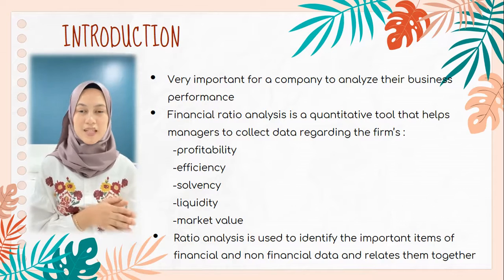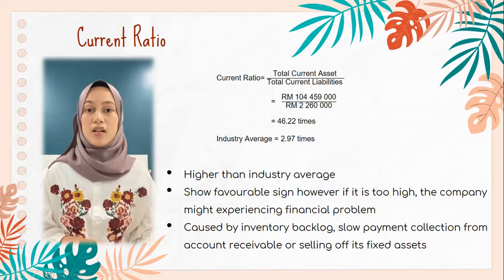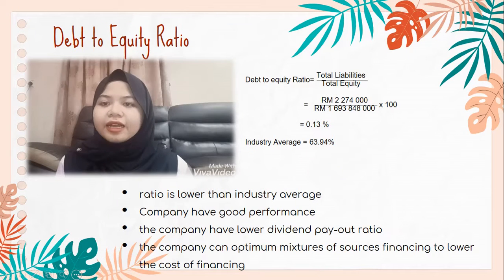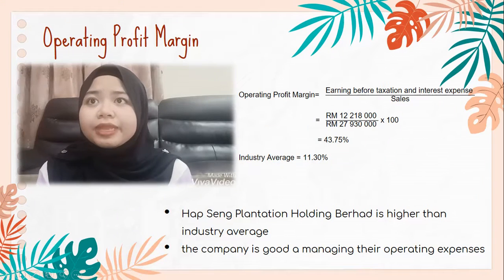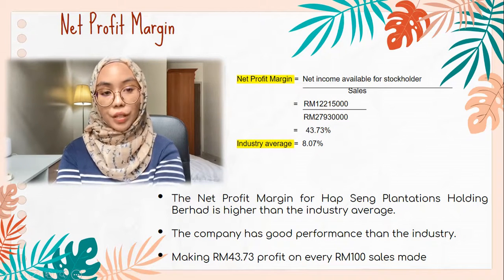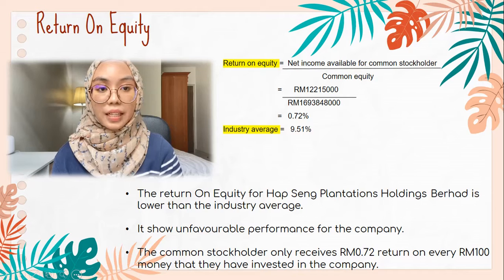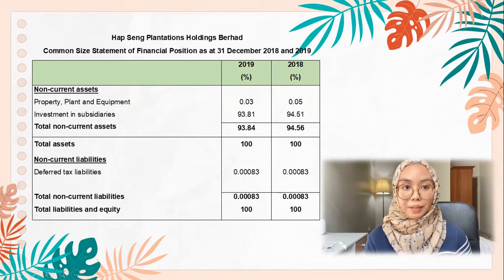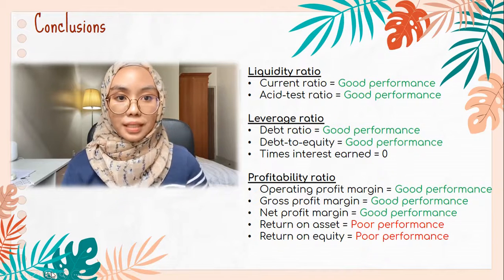FAR340 GROUP ASSIGNMENT